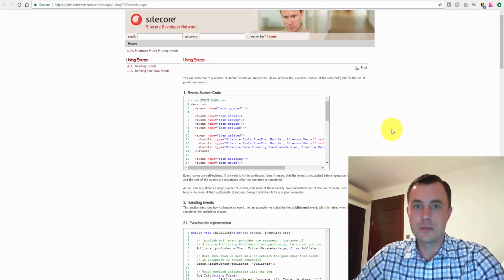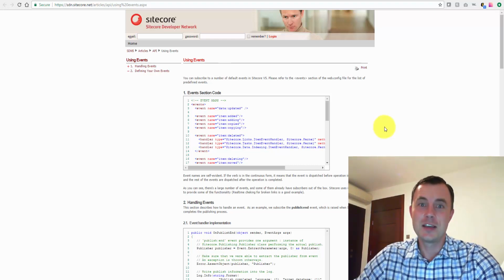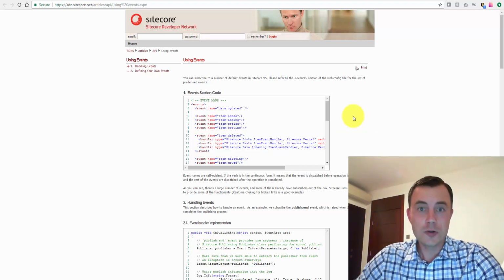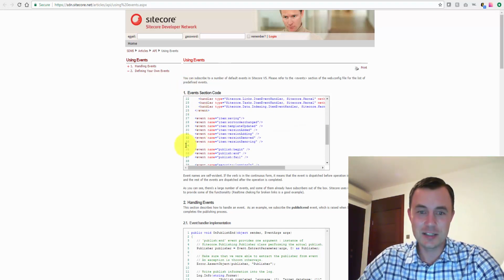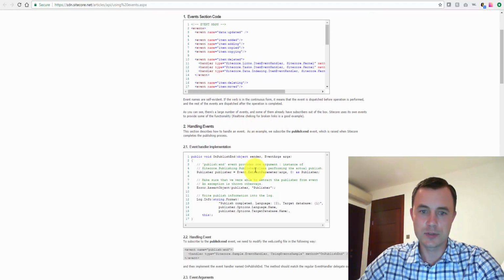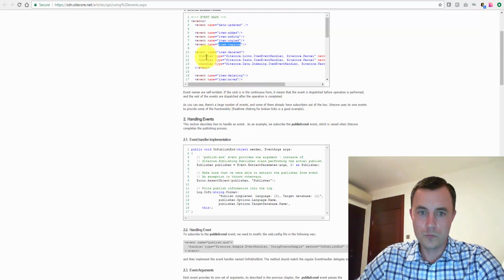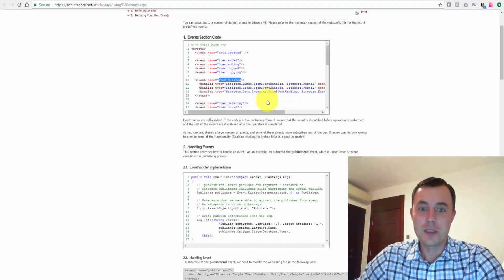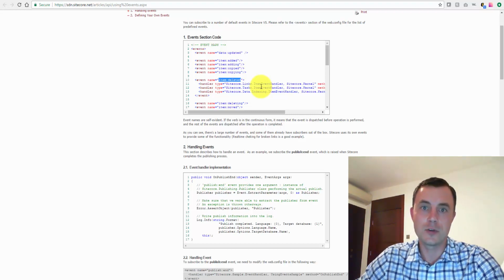Friday Sitecore Best Practice: How to Properly Write to Master Database From Delivery Servers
In this episode we look at how to enable communication between the delivery servers and the master database. We should already know that writing directly to the aster database is a bad idea, so what can we do? Sitecore remote events come to the rescue. Watch this video to see how to properly record user generated content using Sitecore events in the master database. For more info on Sitecore events, check out the GitHub Sitecore Community